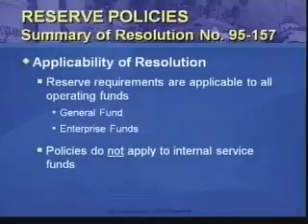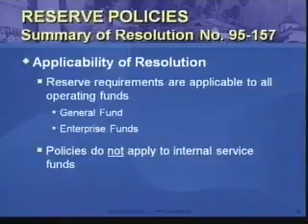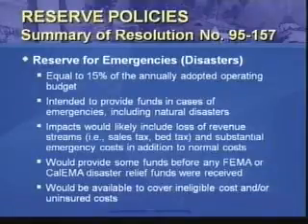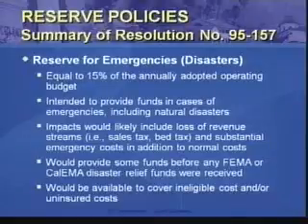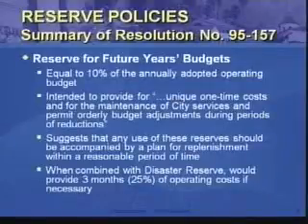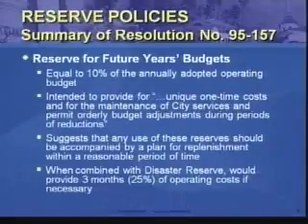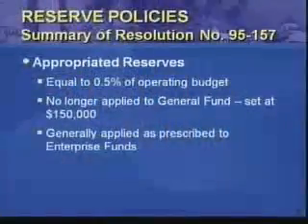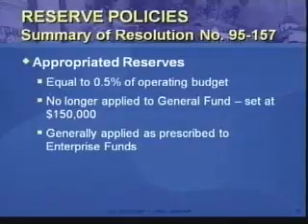Finance Committee - 2012-04-10